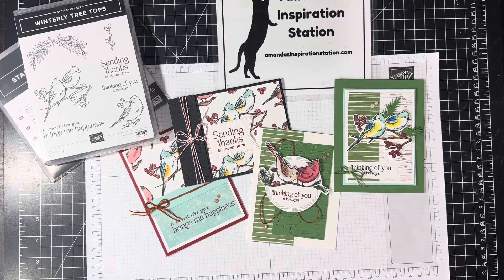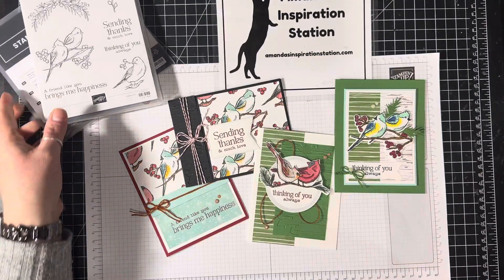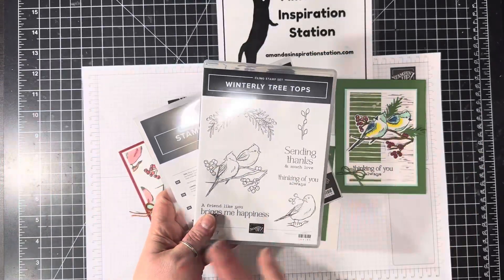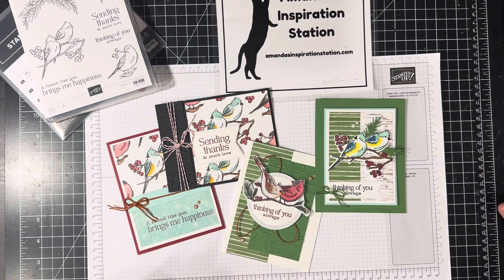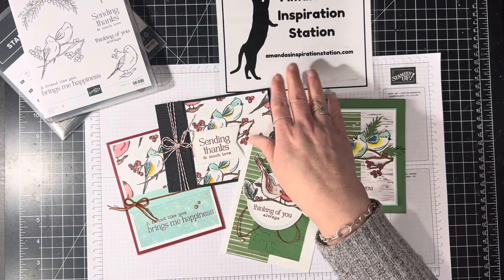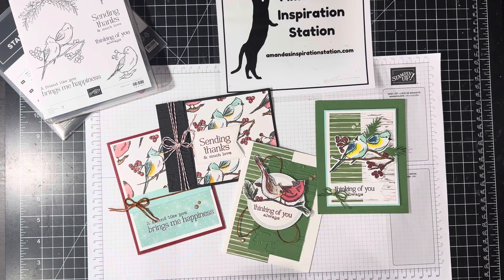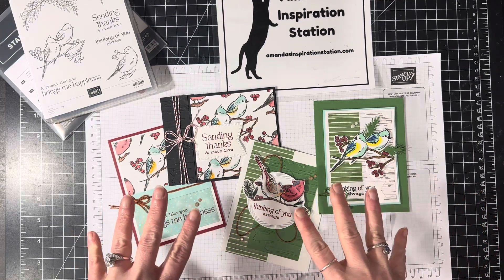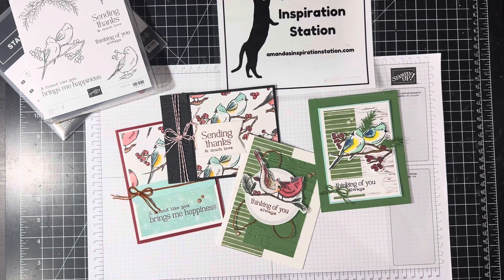Sneak Peek Wintery Tree Top with Amanda's Inspiration Station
CORRECTION- This is November's  Creating Card Club -Wintery Tree Top

What is card club?
A monthly subscription that you can cancel anytime. Each month you will make 4 cards!
Each month your card club package will contain about 25.00 in new, beautiful Stampin' Up! products that you will have LOTS left over for other projects.

A full PDF Tutorial to complete your cards when it works best for you.

EVERY 6 months in a row that you are a card club member I will add a surprise bonus gift with over 25.00 in product to your monthly kit!

Card club is 39.50 per month and that INCLUDES the shipping!

Join My Emailing List for all my specials, information on classes and events PLUS as a subscriber you will receive my Inspiration Calendar  (an INSTANT DOWNLOAD) and continue to receive one each month.